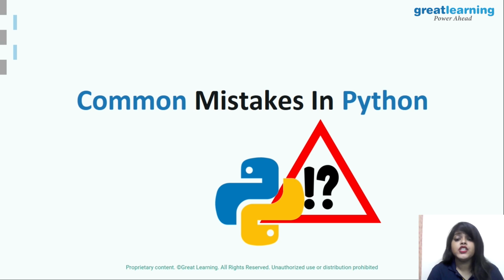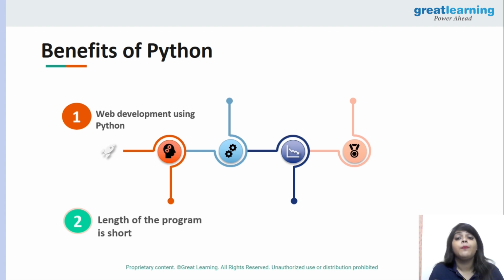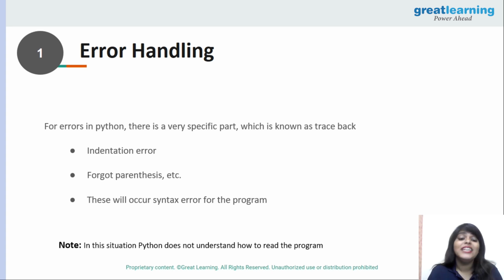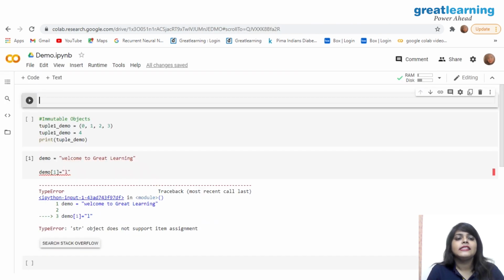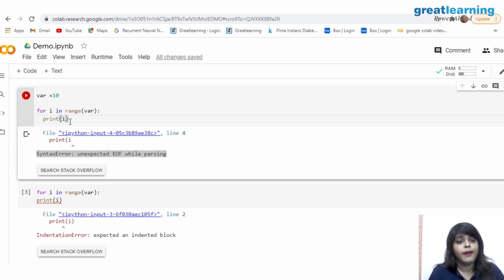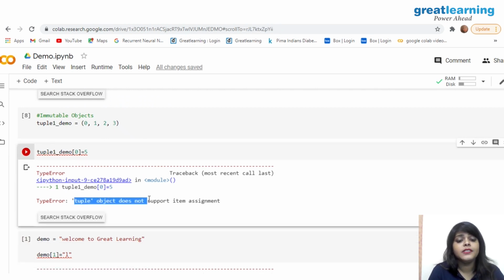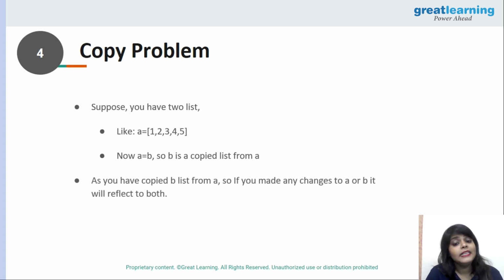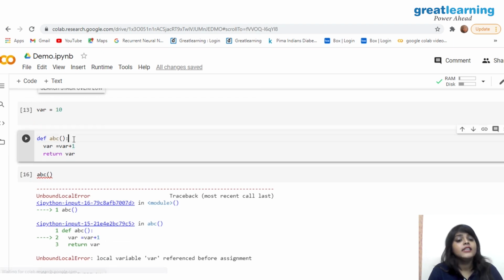Common Mistakes In Python | Python Programming | Python for Beginners | Great Learning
🔥 Complete the Course and get your free certificate of completion for Python Fundamentals for Beginners Course, Register Now

Python is a very versatile language and also the simplest to learn. With Python, we can do wonders. There are so many things that we can do using the Python programming language. We can use it in Web Development, Game Development, Artificial Intelligence, Machine Learning, Web Scraping, Image Processing, Graphic Designing, Software Development and what not. Today, So, Today we have come up with a tutorial on the top five errors in Python.

Python is a High Level, Object-Oriented and Interpreted programming language. Mathematical computations can be done easily using Python. It shortens the length of the program but still, there are some errors that might annoy us a lot. Today, we have come up with this Python tutorial to help you get acquainted with the errors that you might face and also the way for solving them.

We will be covering errors like Incorrect Indentation, Mutable objects in Python, Copy Problem, Python Scope problem and we will also be covering Error handling. Errors are something that we all face once in a while but with this tutorial, we have made the process easier for you. If we know what the error is, only then we can understand the reason for its occurrence and also solve it. Do watch the complete tutorial to learn all about it.  If you want us to come up with more such tutorials then do mention it in the comments down below.